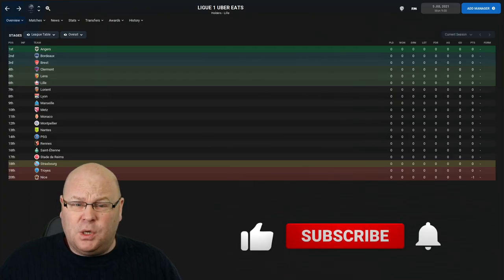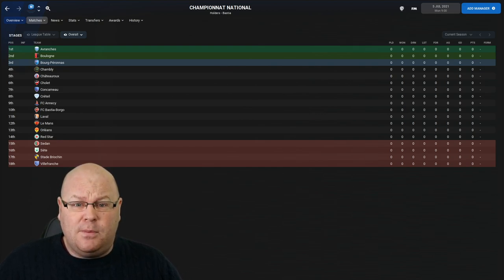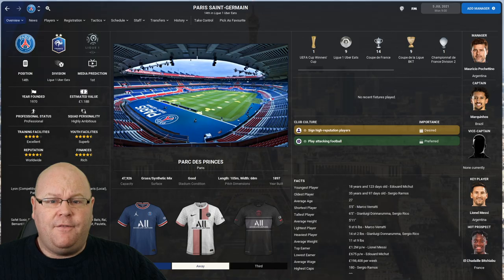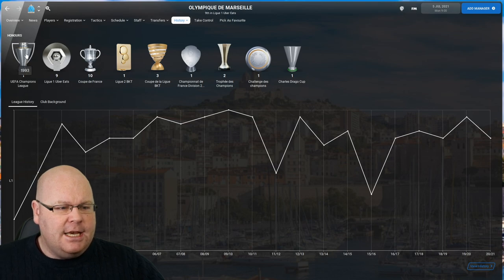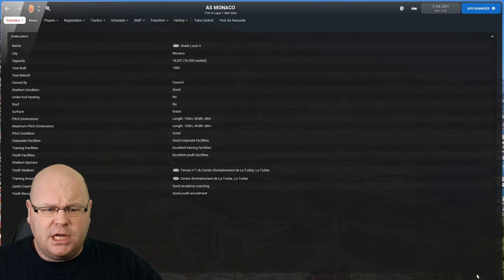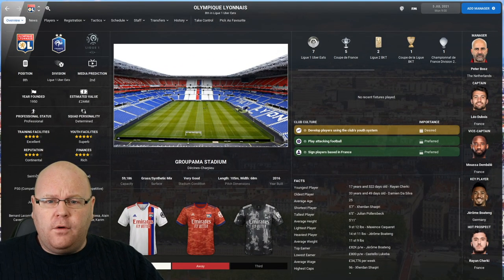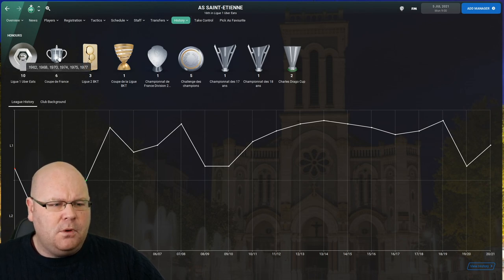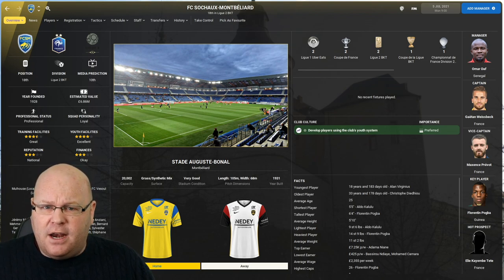FOOTBALL MANAGER 2022 Teams To Manage | France | FM22 Save Ideas | FM22 Challenges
Are you struggling to choose which teams to manage in Football Manager 2022? Are you looking for your next FM22 Save Ideas? Are you desperate for a Football Manager 2022 Challenge but can't decide which one? Well, if you're looking for inspiration to help you decide which clubs to manage in Football Manager, the League Lowdown is here to help.

This episode focuses on France, investigating the nation's most successful clubs such as PSG, Marseille & Monaco, as well as lower league clubs that you could take charge of in your next Football Manager adventure.